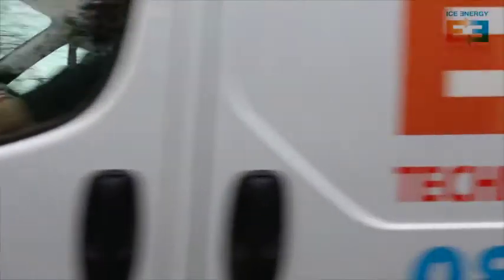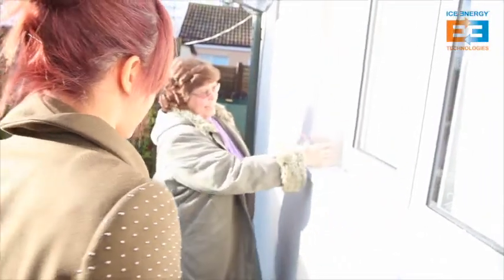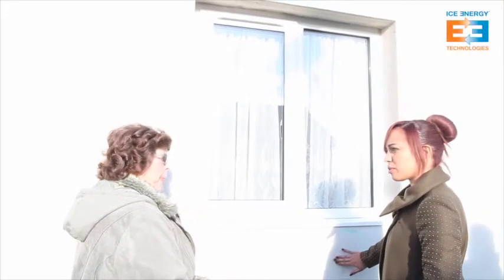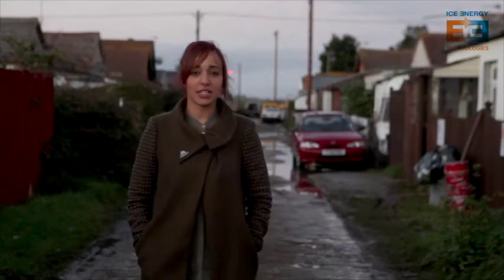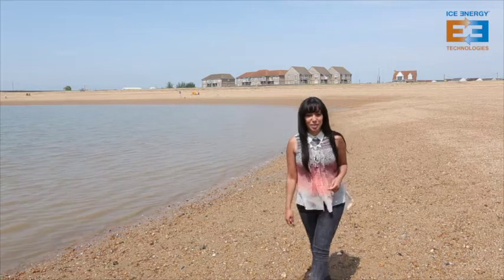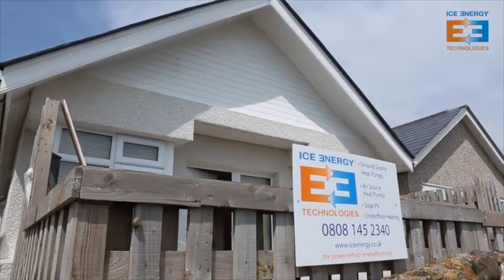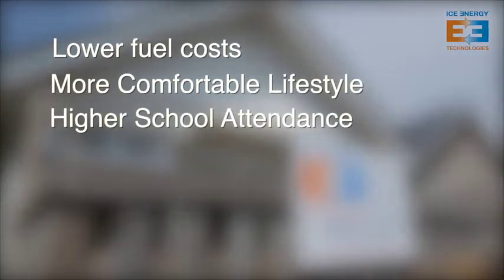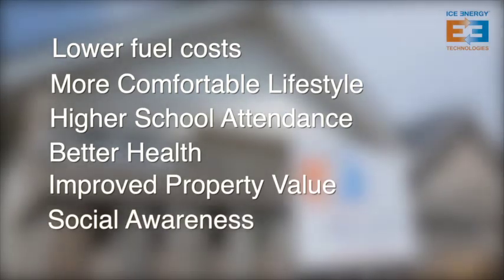Ice Energy Technologies - The Jaywick Project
The Jaywick Project saw Ice Energy Technologies implement a series of energy efficiency measures in more than 650 properties to tackle the growing issue of fuel poverty in Jaywick, Essex. Among the measures introduced were loft and external wall insulation, glazing and air source heat pumps which in the main replaced electric storage heaters which were expensive to run and inefficient in terms of heat supply.